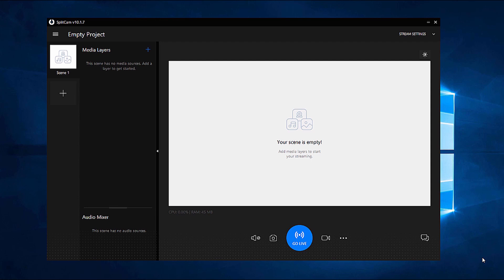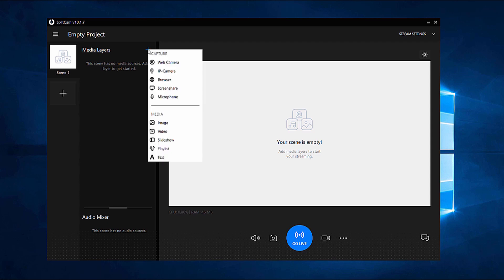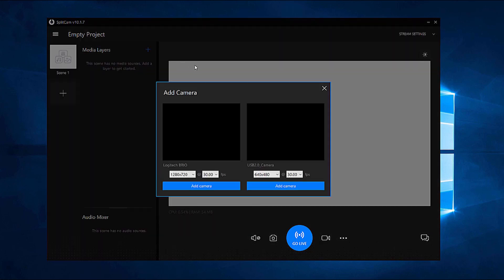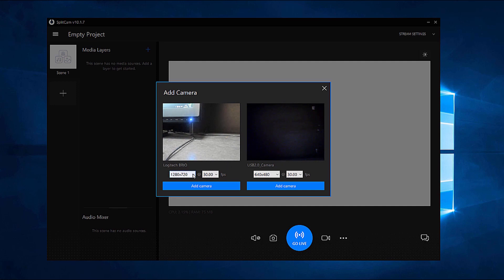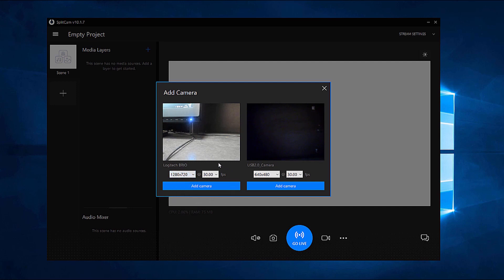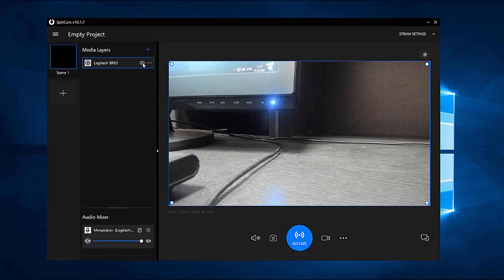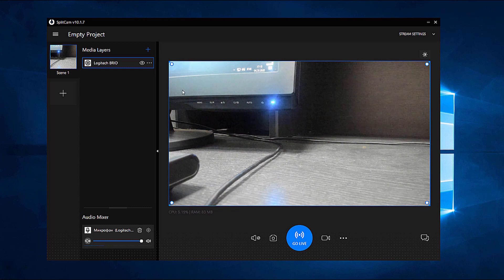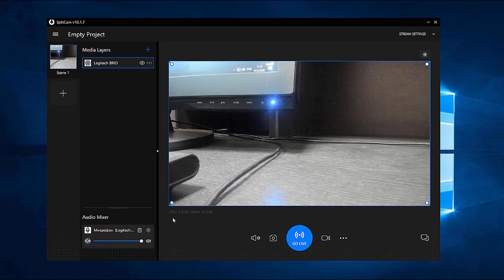SplitCam 10 - How to add a webcam to Splitcam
SplitCam X
Video guide - how to add a webcam to the SplitСam program.